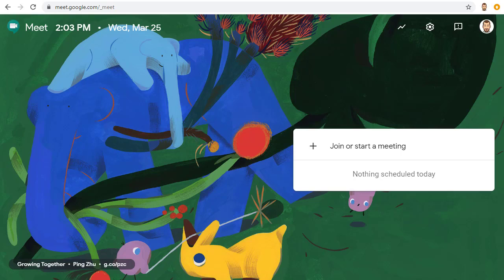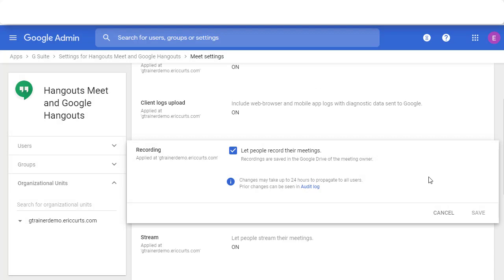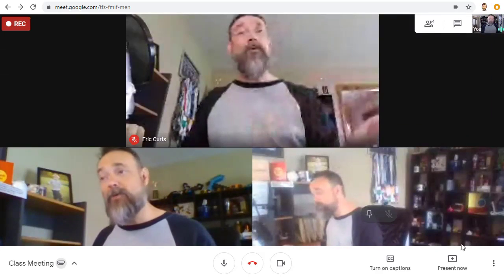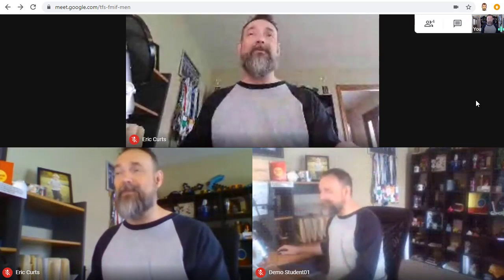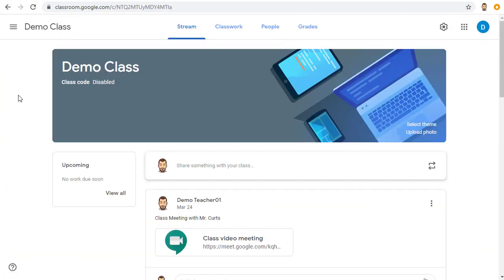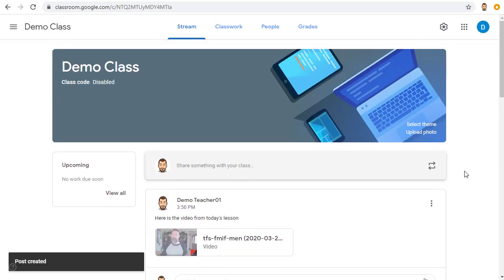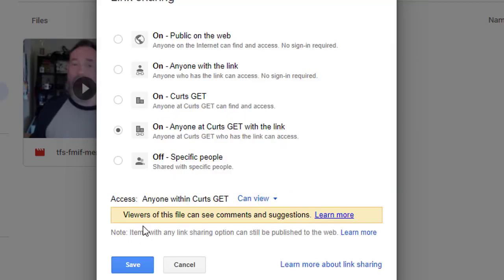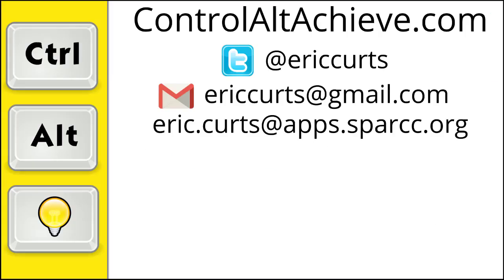Google Meet - How to Record a Google Meet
This video is one in a series of videos on Google Meet. This video covers how to record a video of a Google Meet.
Credited to: Eric Curts